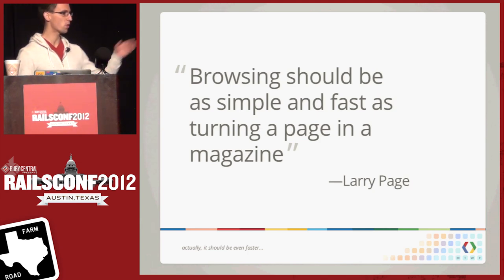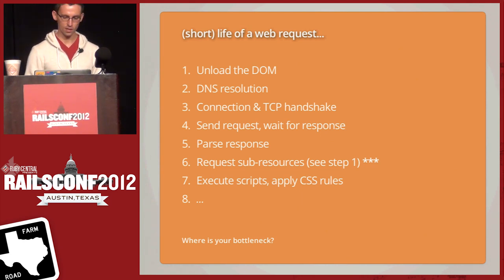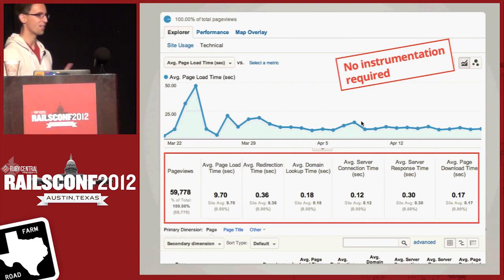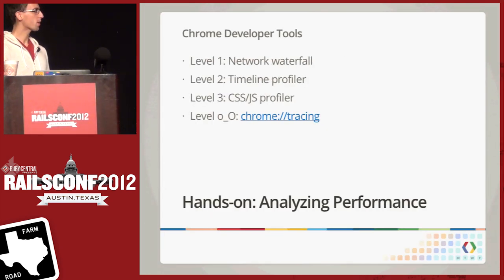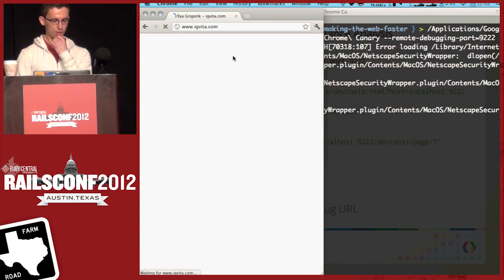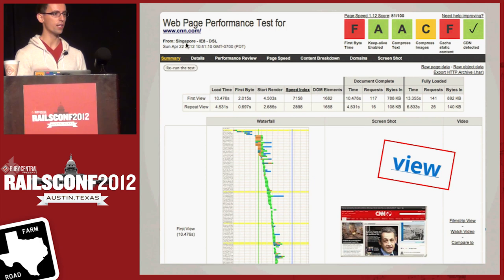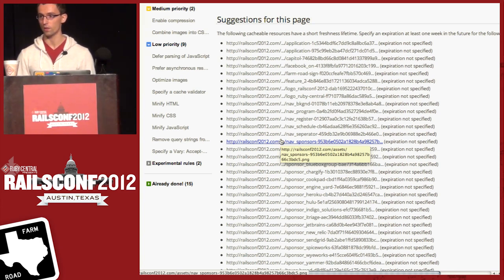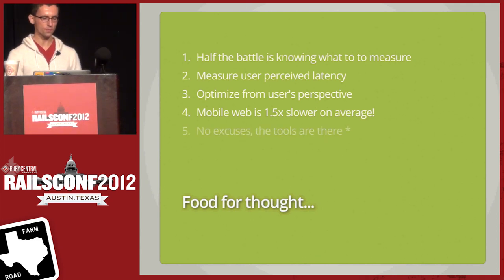RailsConf 2012 - Making the web faster, one Rails page at a time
Google loves speed, and we want to make the entire web faster - yes, that includes your Rails app! We'll explore what we've learned from running our own services at scale, as well as cover the research, projects, and open sourced tools we've developed in the process.

We'll start at the top with website optimization best practices, take a look at what the browser and HTML5 can do for us, take a detour into the optimizations for the mobile web, and finally dive deep into the Chrome Developer Tools, PageSpeed, and others.